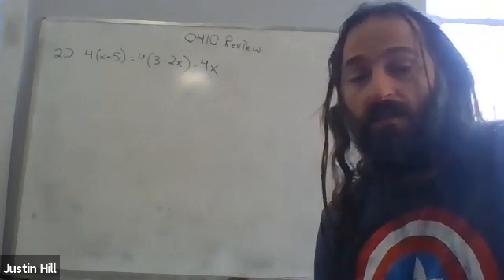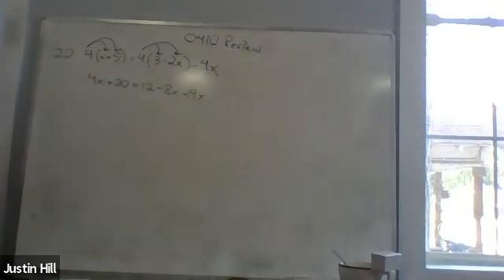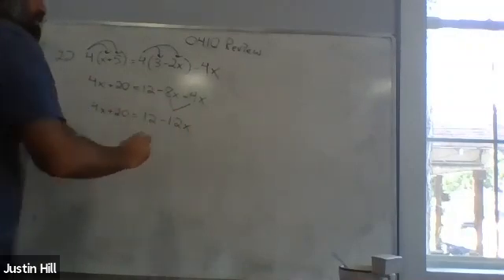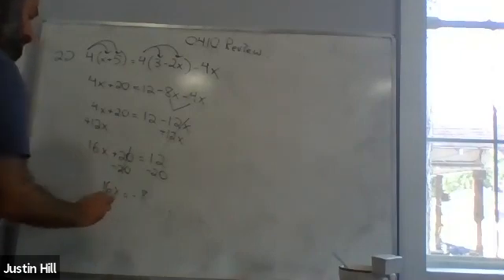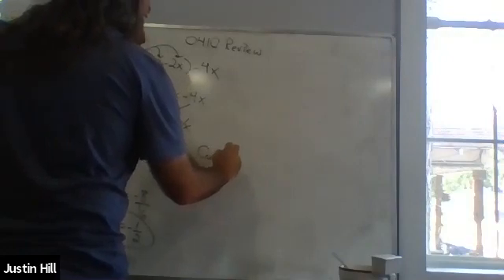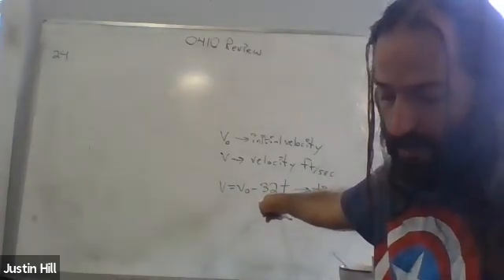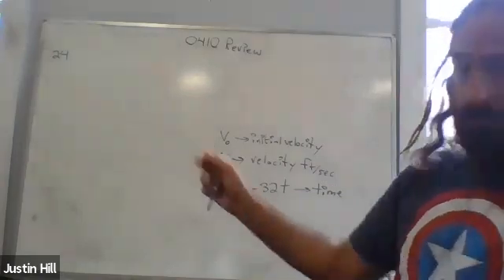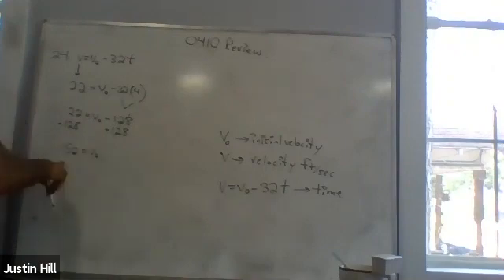0410 Department Final Review #22, #24